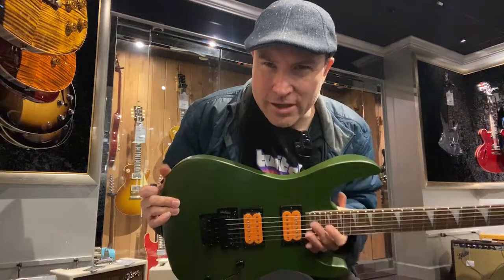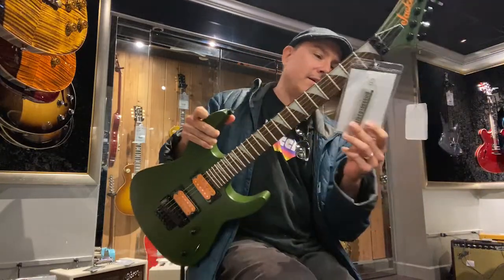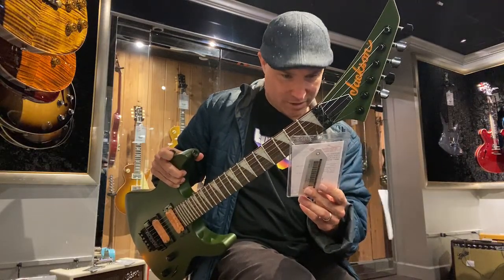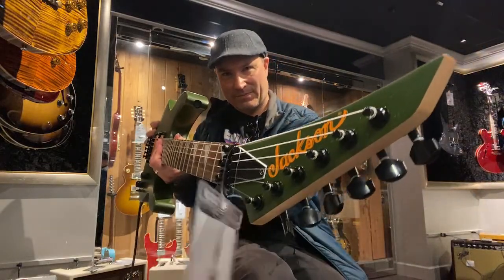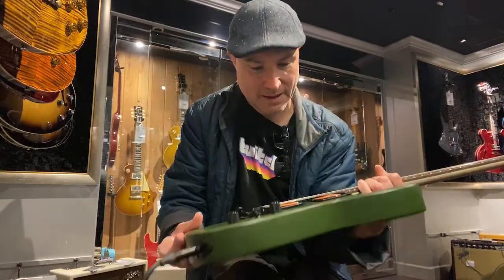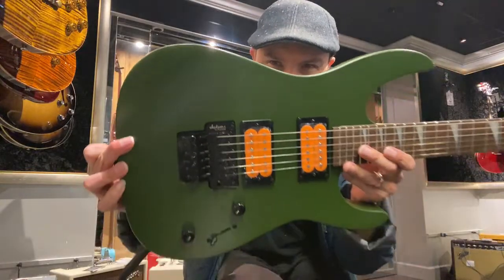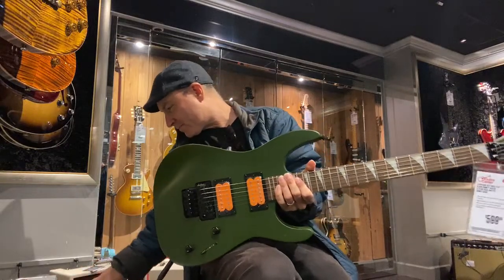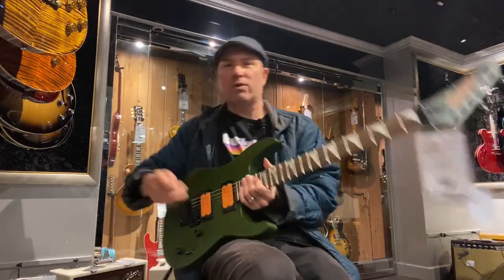Playing a Jackson X Series Dinky DK2XR Limited-Edition Matte Army Drab. Guitar Center LIVE! 3/25/24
Introducing the Jackson X Series Dinky DK2XR limited-edition electric guitar, designed for shredding with a sculpted cut heel and Jackson high-output humbucking pickups. Crafted with a poplar body and bolt-on maple neck featuring a satin back finish, scarf joint, and graphite reinforcement for stability. The 24 jumbo frets, inverted pearloid sharkfin inlays, and 12"–16" compound radius laurel fingerboard provide optimal playability. Equipped with Jackson high-output humbucking pickups, a three-way pickup blade switch, and a Jackson-branded Floyd Rose-licensed double-locking tremolo bridge system for reliable tuning stability.

NAMM, NAMM SHOW, NAMM 2024, Van Halen, Live Vlog, Johnny Beane TV,